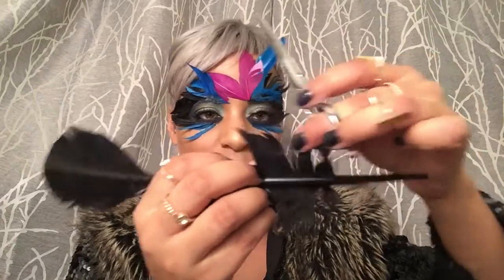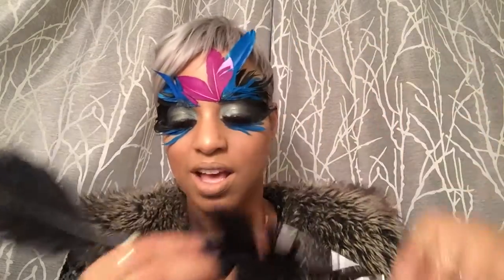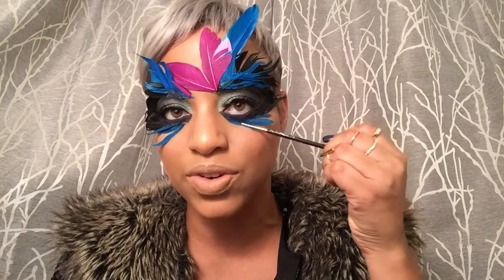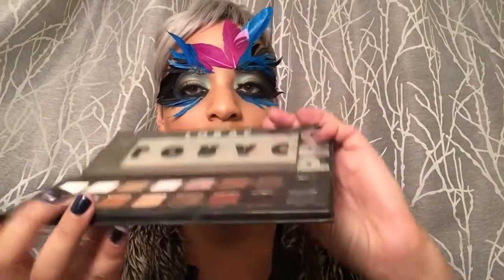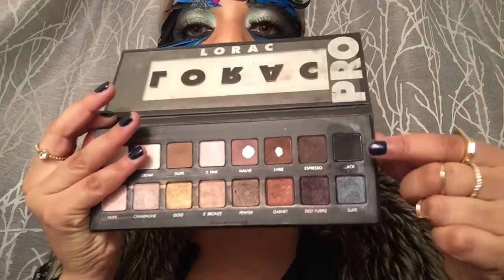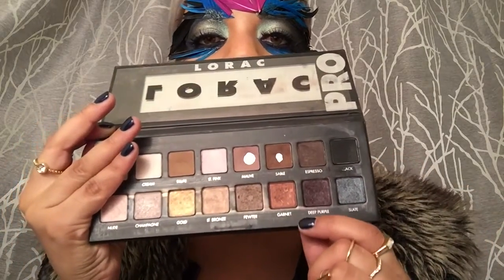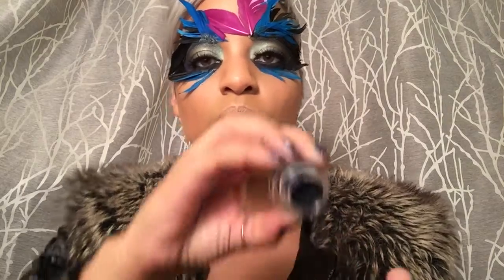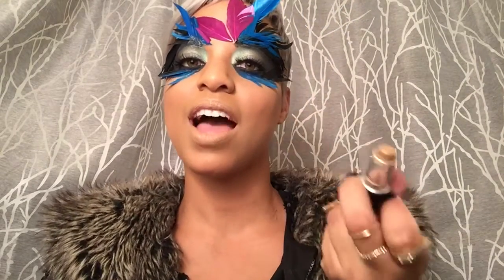Bird Mask DIY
Details on what I used to create a total DIY bird mask for a masquerade costume party. It was my first time cresting it, still room for improvement but I'm happy with the results nonetheless. If you have experience doing this, please share I'd love to know.